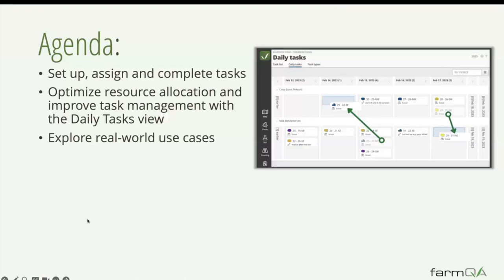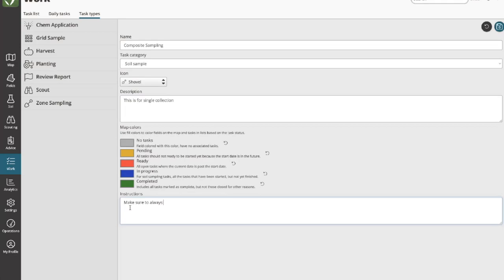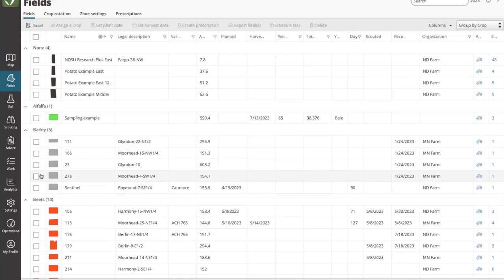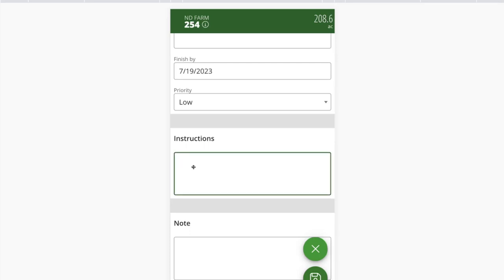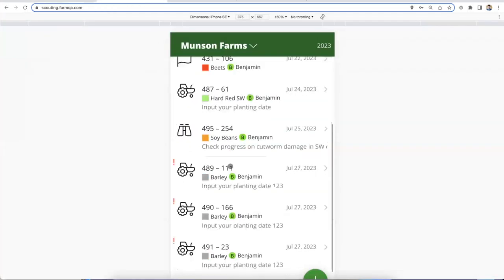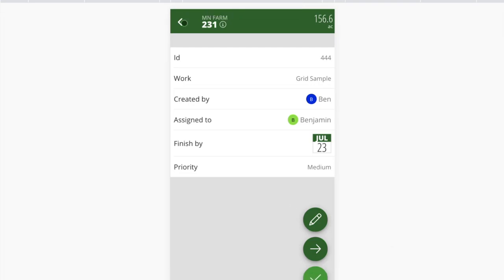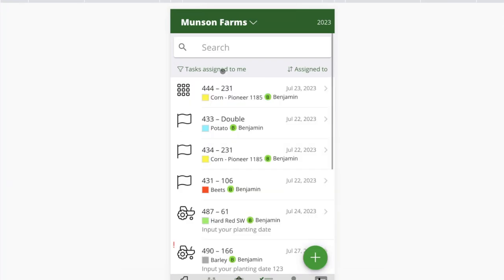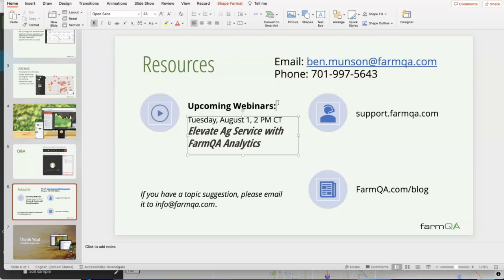Unleash the Power of FarmQA Tasks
Streamline your operations for maximum efficiency. In this session, we’ll dive into the features and use cases for FarmQA tasks, and showcase how you can ensure that your fields get scouted, your soil samples collected, and your chemical products applied properly by assigning tasks to the members of your organization.

During this 30-minute quick-fire course, you’ll gain insights into how using tasks can improve efficiency in your day-to-day operations, dial-up client satisfaction, and drive data-driven decision-making.

Here's what you can expect:

Learn how FarmQA tasks enable you to optimize your work processes.
See how FarmQA tasks facilitate real-time information sharing, task delegation, and progress tracking, and enhance collaboration to streamline your service operations and exceed client expectations.
Explore real-world use cases and learn how to optimize resource allocation and improve task management, so you never miss a step in your day-to-day operations.

Get your questions ready for our live Q&A session and get clarification on any queries or challenges you may have regarding the implementation and utilization of FarmQA tasks in your business.

FarmQA tasks streamline agronomy and agriculture-specific workflow alongside the rest of your work so that no work is missed.